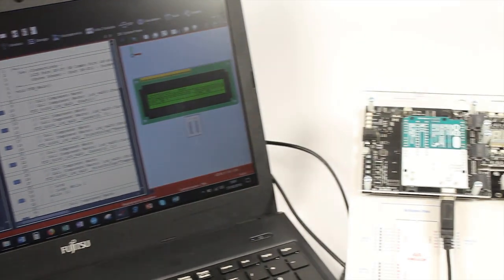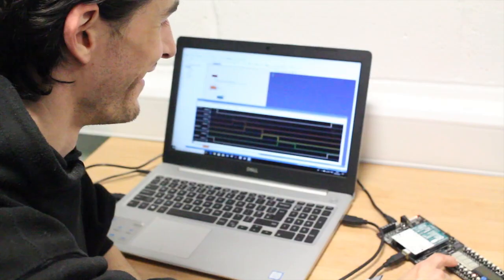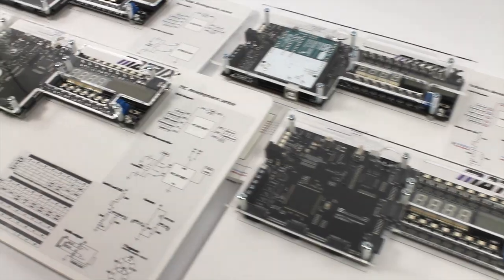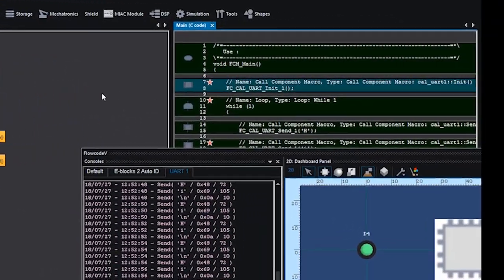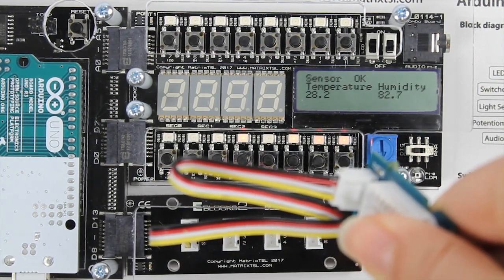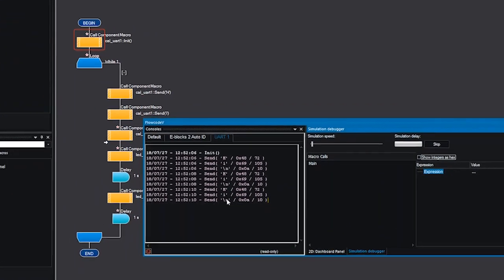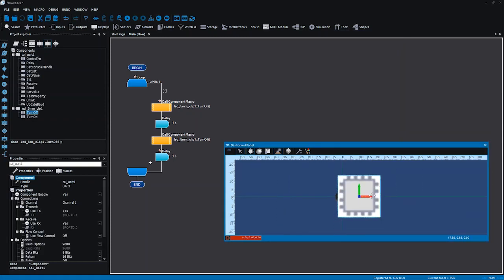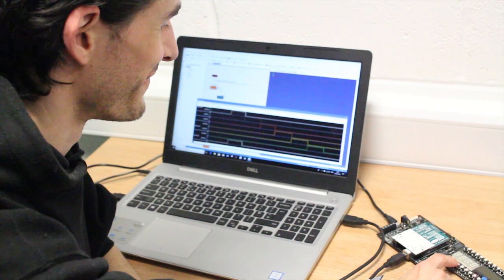Introduction: Flowcode with Arduino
In this video we introduce the advantages of using Flowcode with Arduino. The Arduino prototyping hardware platform has a large following of educators and enthusiasts around the world. Flowcode can target and program Arduino hardware directly.